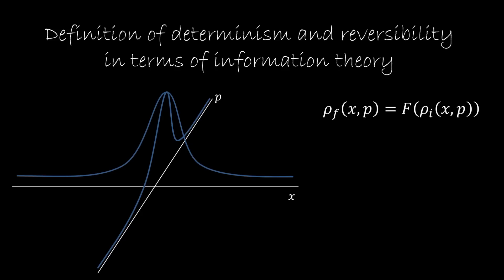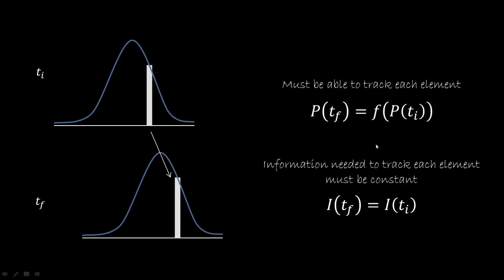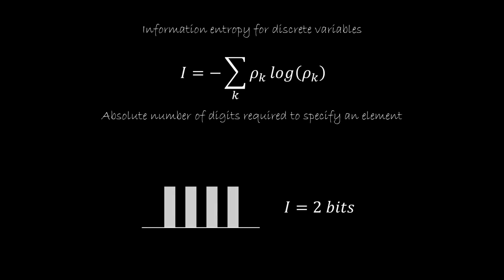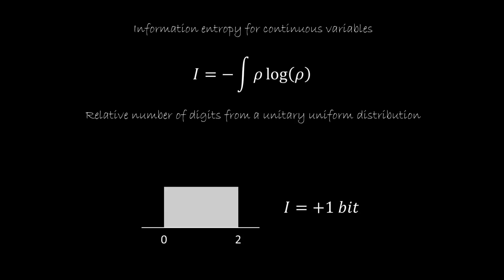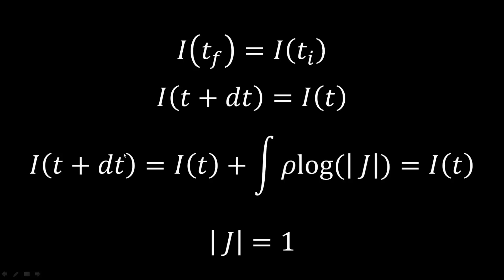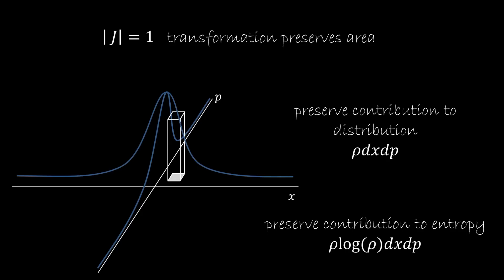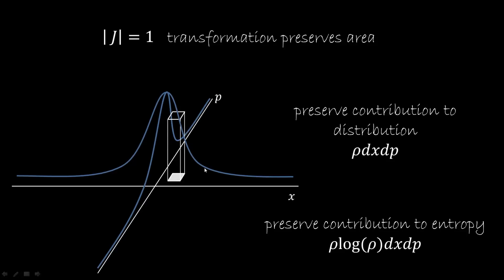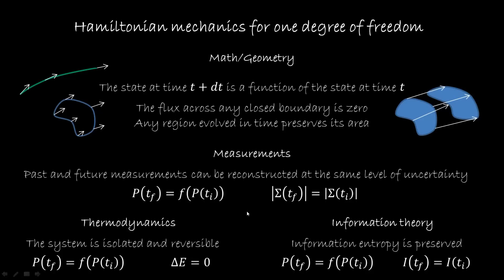Understanding Hamiltonian mechanics: (4) Information Theory